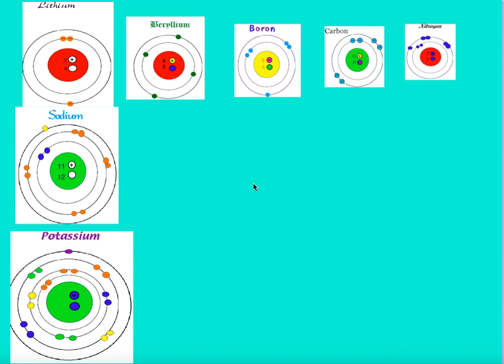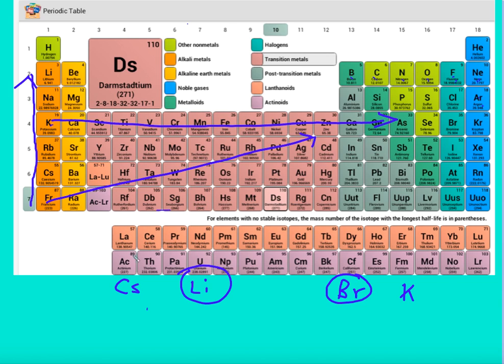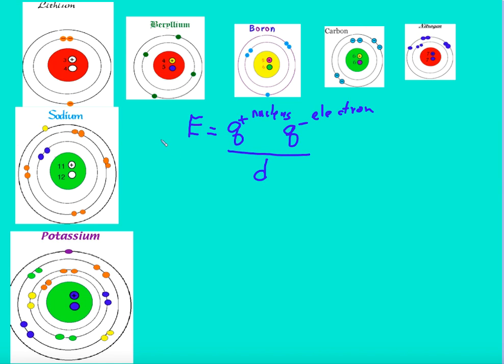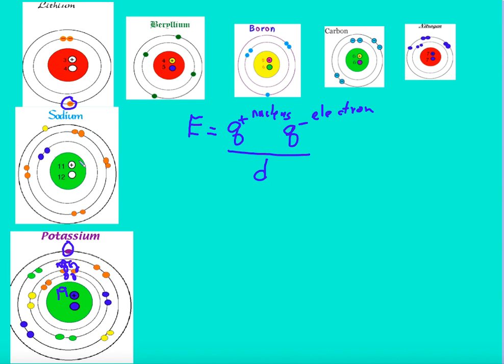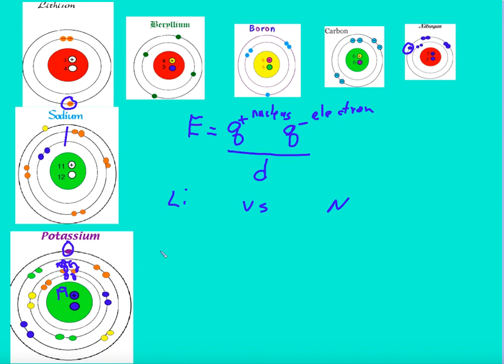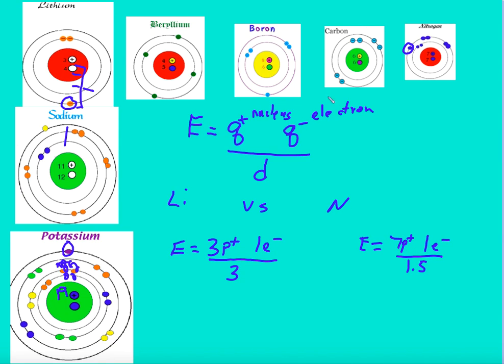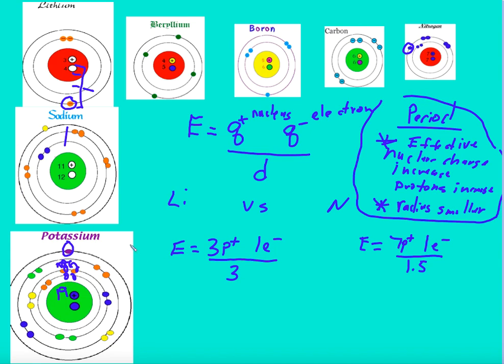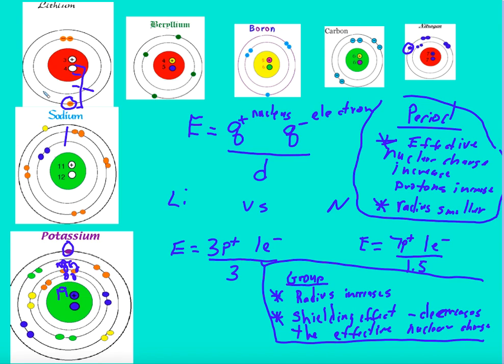Ionization Energy Video